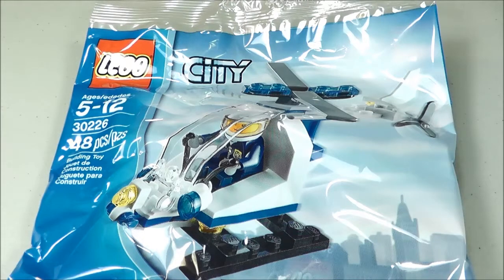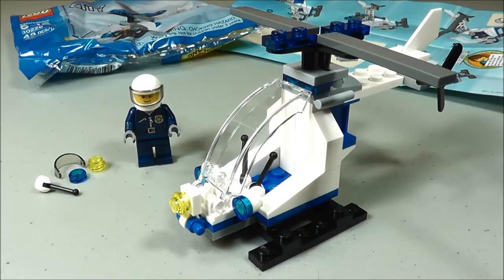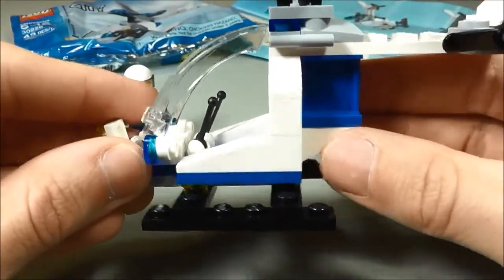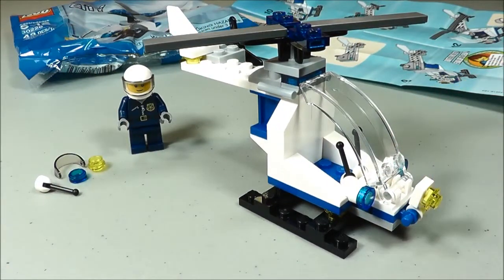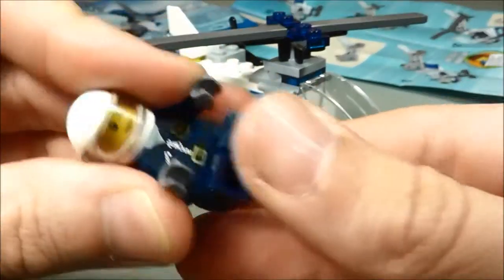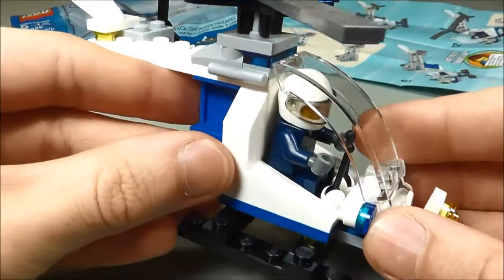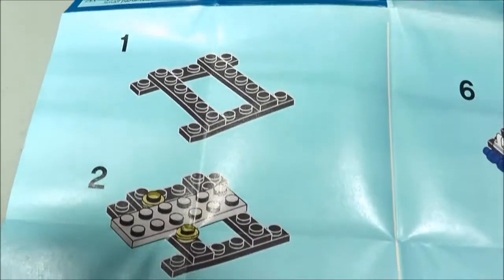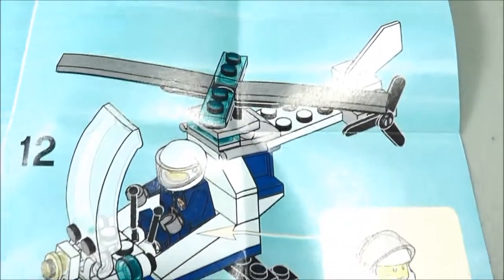LEGO City 30226 Police Helicopter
LEGO polybag review of set 30226.  A great deal at $3.99.